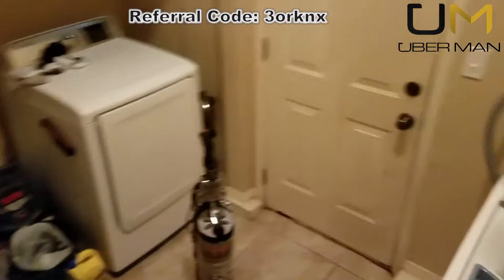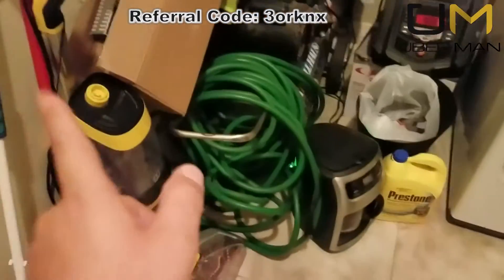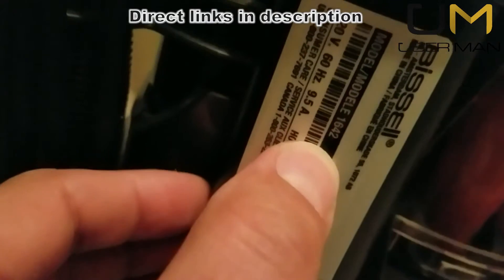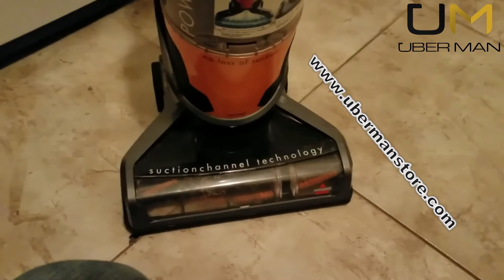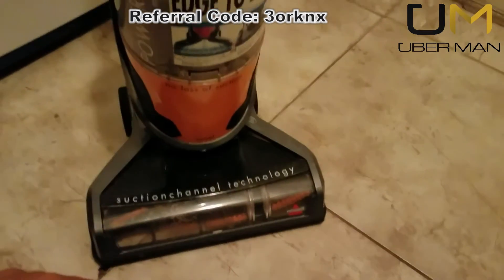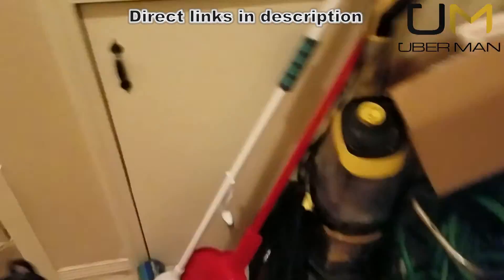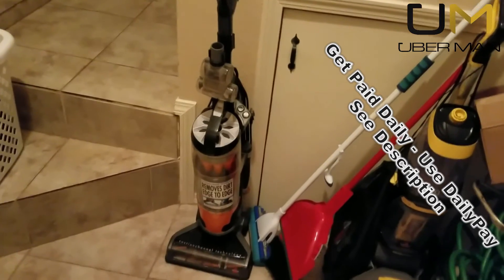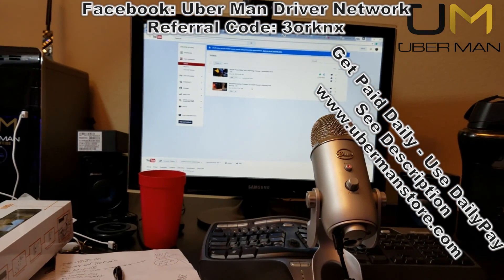UPDATE: Bissell PowerGlide 1642 - Broken - 10-18-16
Beware: My Bissell PowerGlide 1642 is dead in less than a year. R.I.P.